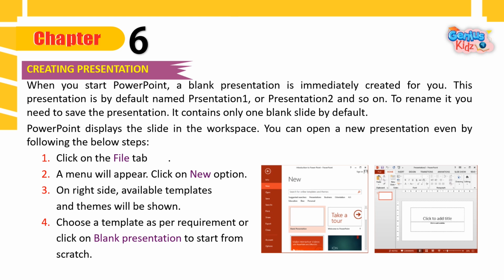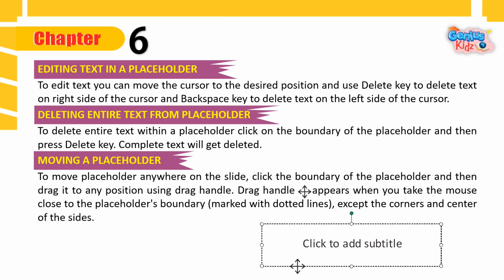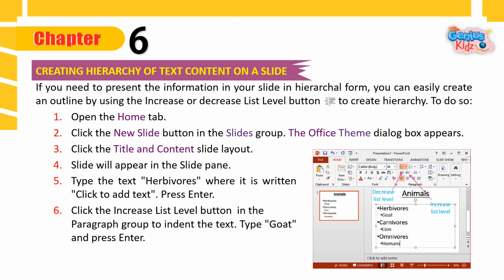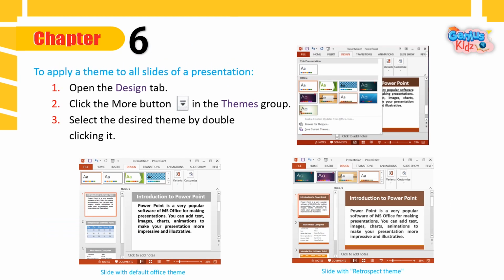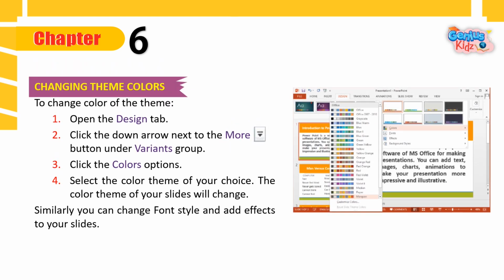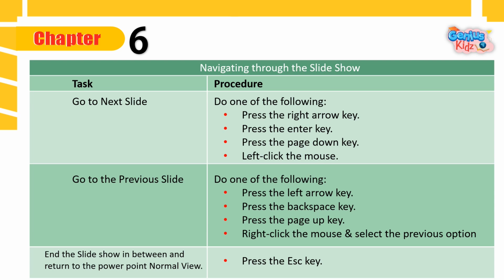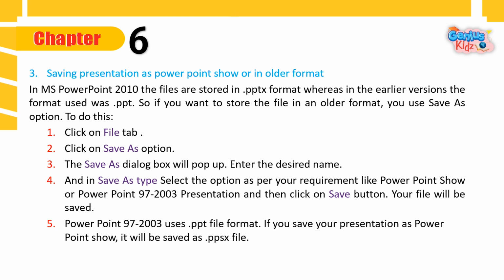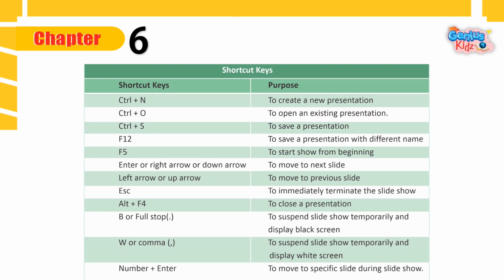Lesson-6 Working With Power Point (Computer- 6)| Genius Kidz| Preschool Learning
Lesson-6 Working With Power Point
Computer- 6|
Genius Kidz|
Preschool Learning